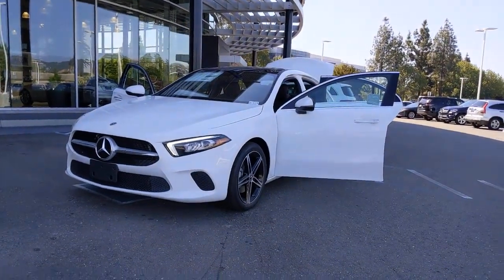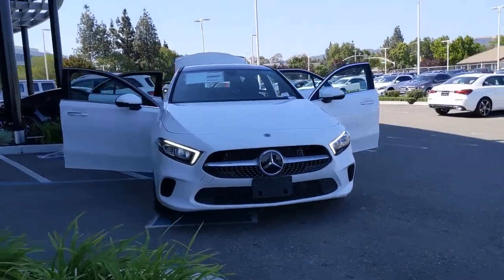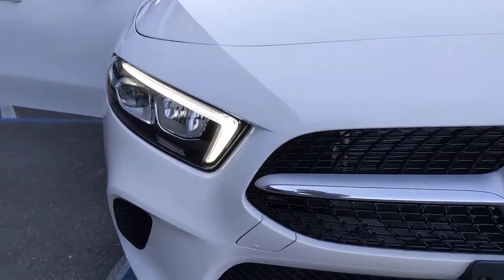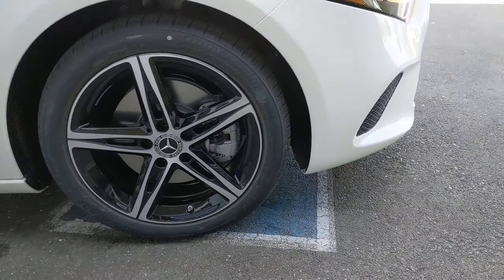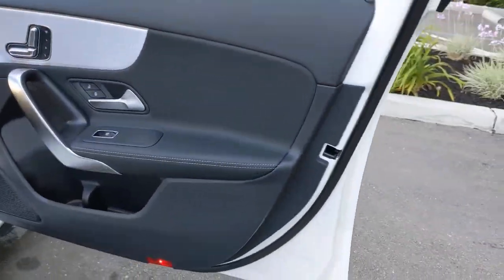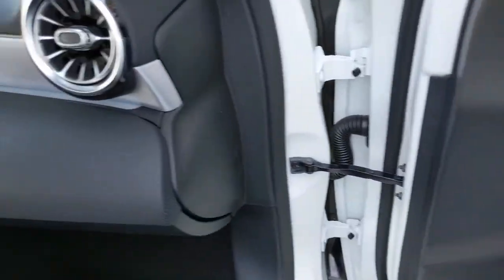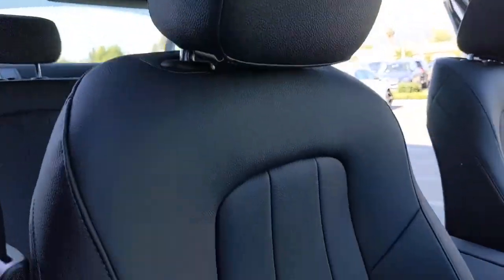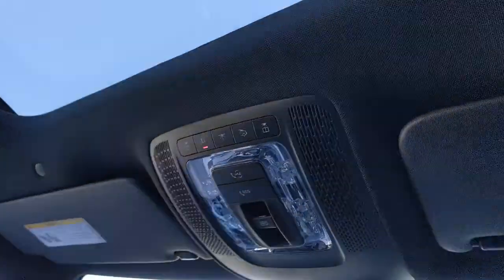2021 Mercedes-Benz A-Class Pleasanton, Walnut Creek, Fremont, San Jose, Livermore, CA 21-1378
2021 Mercedes-Benz A-Class
2021 Mercedes-Benz A-Class A 220 - Stock#: 21-1378 - VIN#: W1K3G4EB1MJ312621